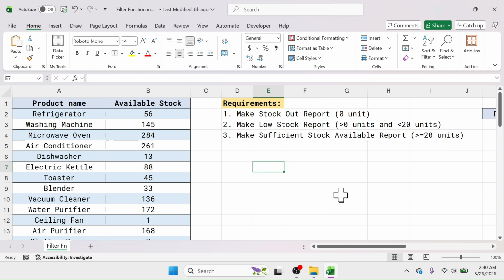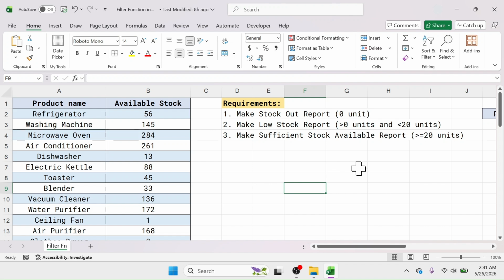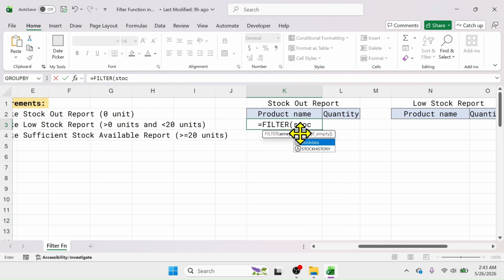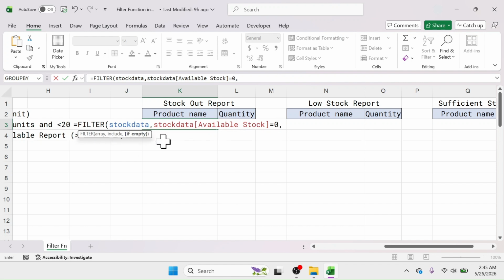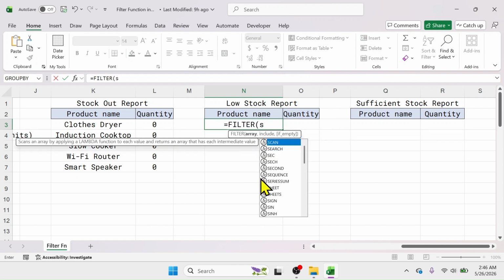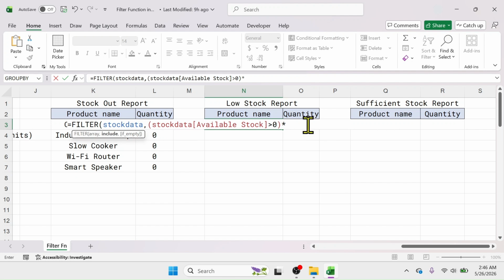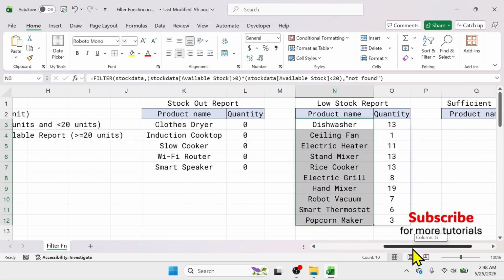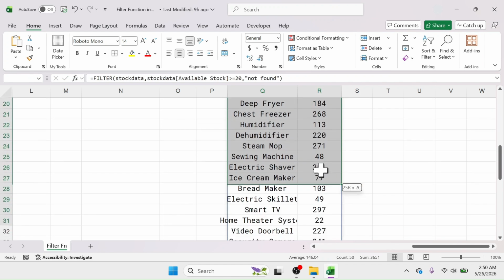How to Use FILTER Formula in Excel (Tutorial for Beginners)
This video covers how to use the Filter function in Excel for the beginners in learning Excel.